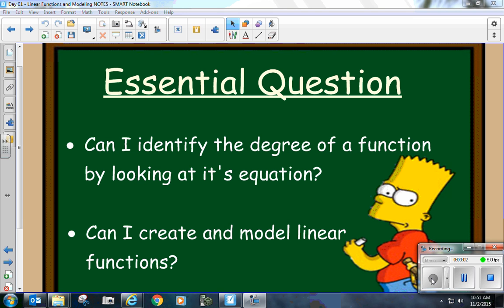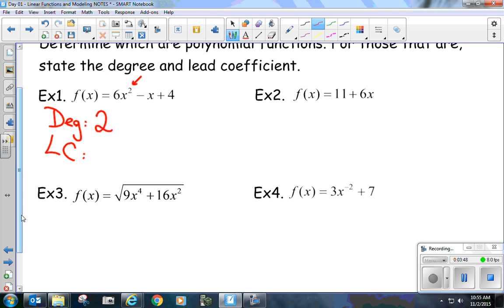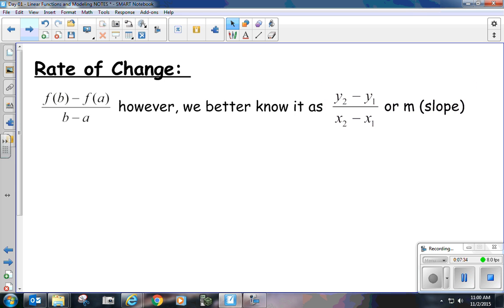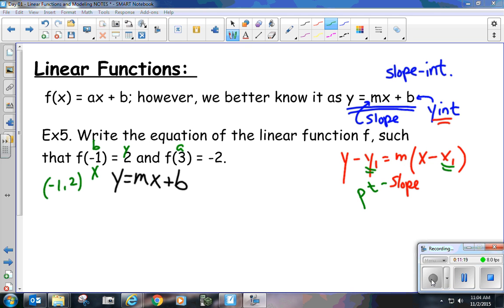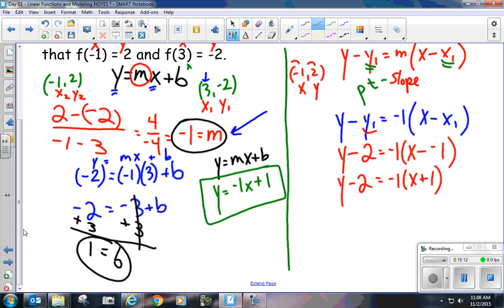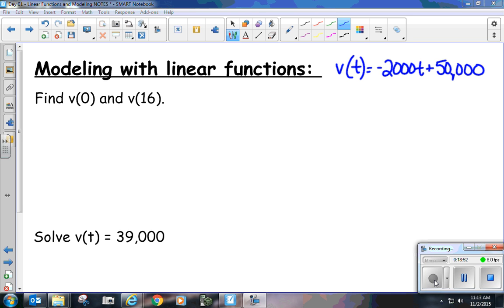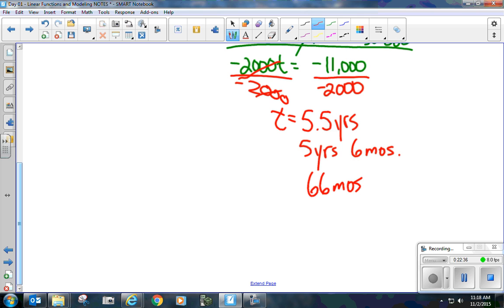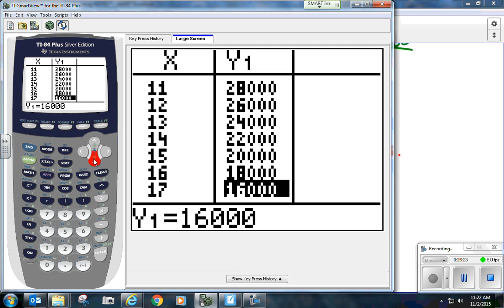Visca PreCalculus Unit 2 Day 1